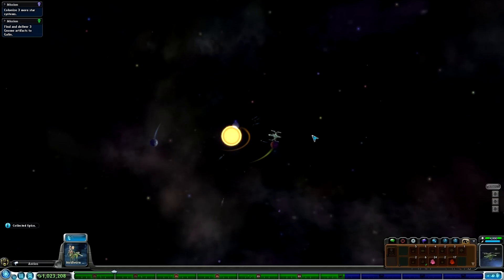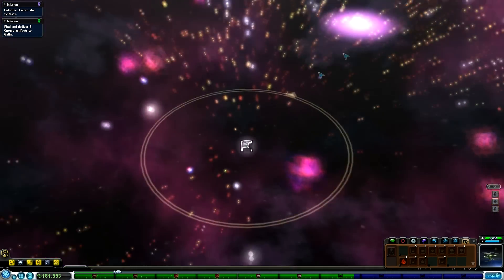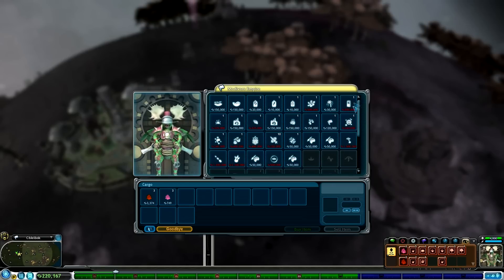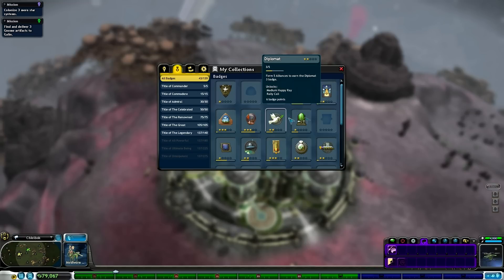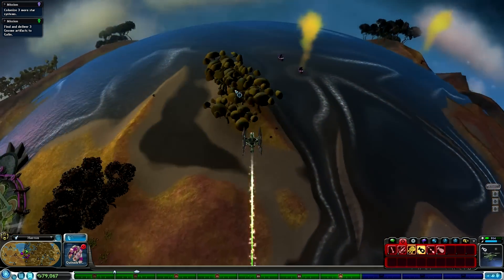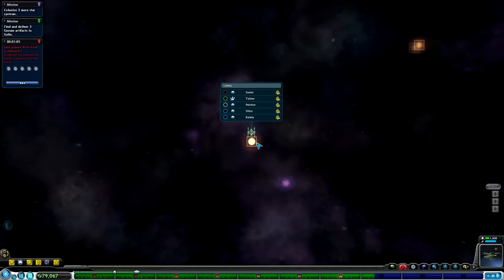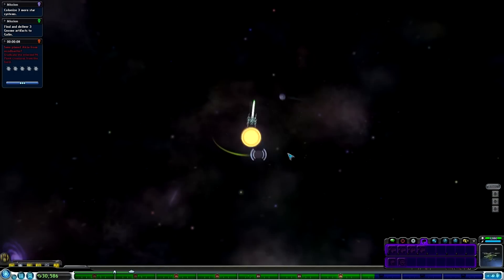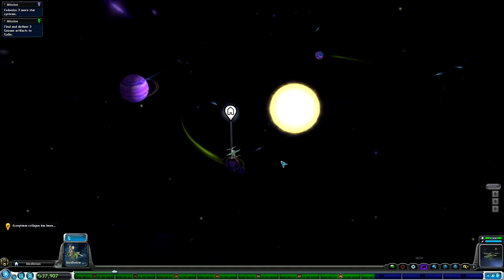Let's Play Spore (Modded Playthrough) - Part 25 - The Grox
Welcome to Part 25 of my heavily modded Spore Let's Play Series!  Today in the space stage, we meet the Grox empire face to face!

For a full list of changes the modpack includes - read